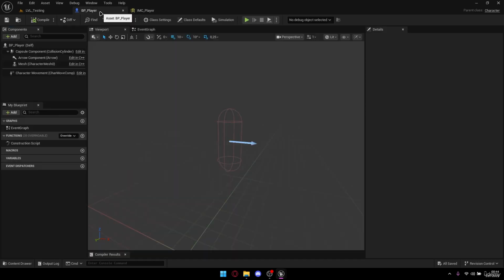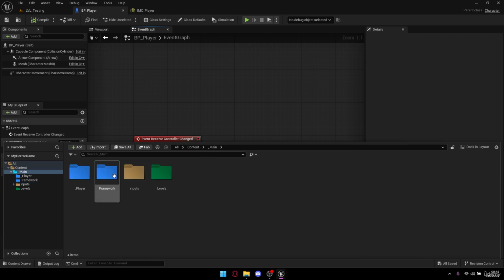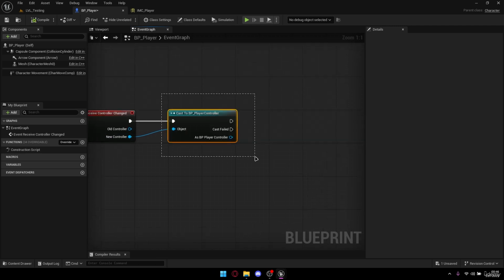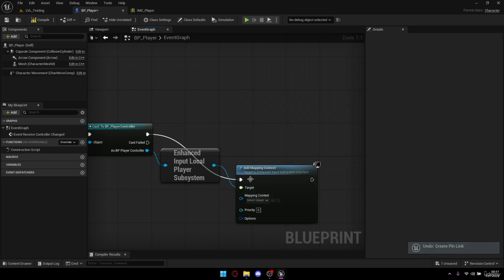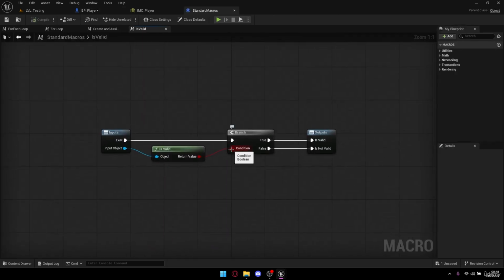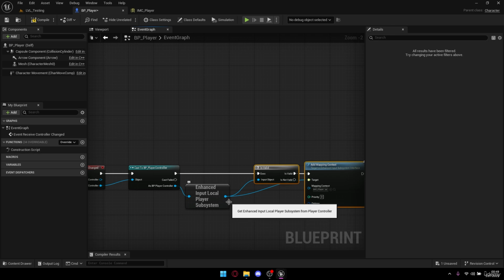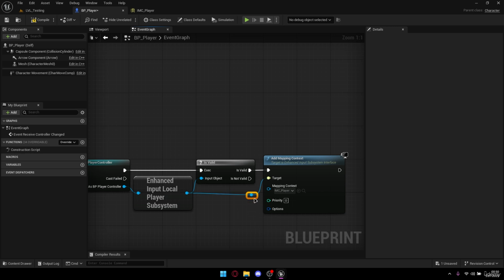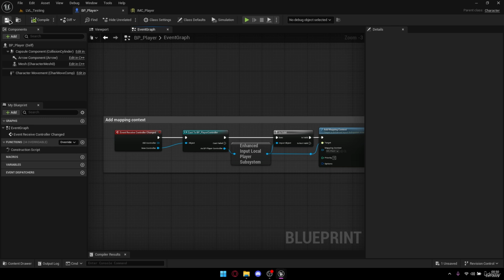UE5 Horror Game Series Ep. 3 - Adding Inputs To Player Blueprint (5/7)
Implement input mappings to enable player control and interaction. This episode focuses on connecting inputs to your Blueprint system for responsive gameplay.